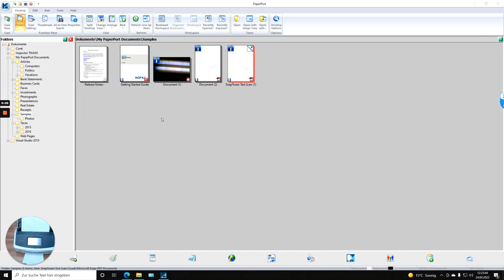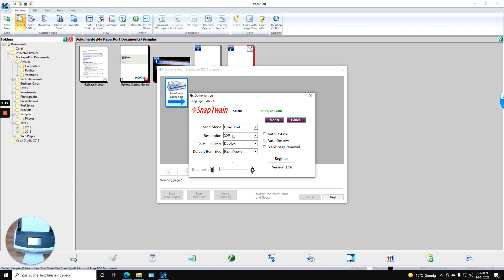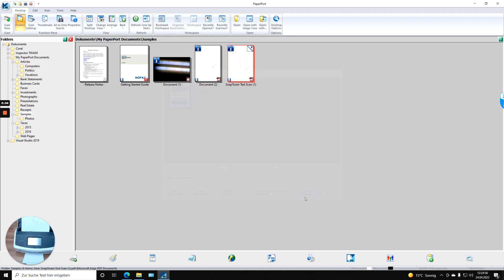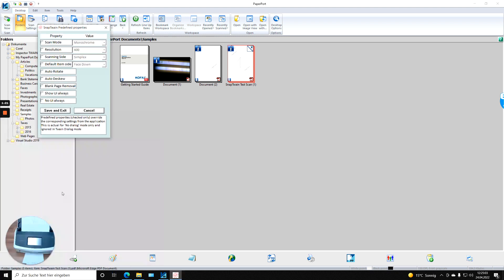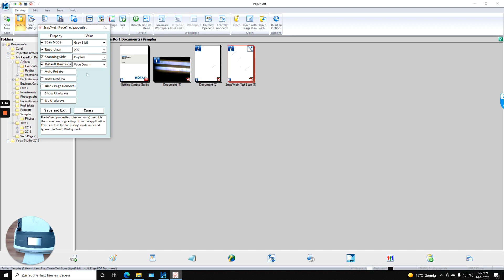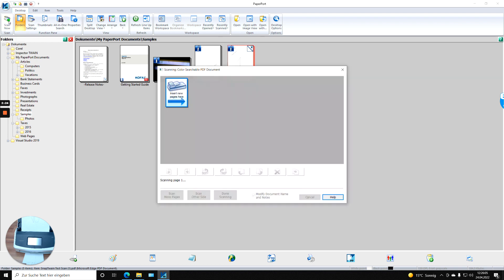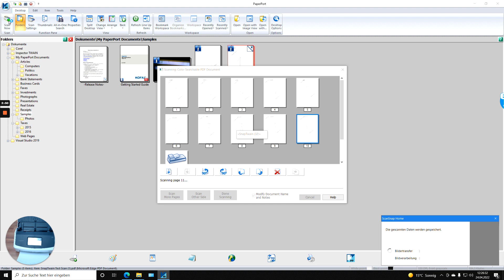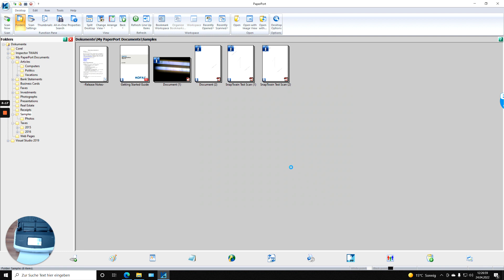Workflow optimized scanning with SnapTwain and your ScanSnap scanner.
This video shows how with predefined settings of SnapTwain the number of necessary clicks can be reduced and the workflow can be optimized. Predefined scan parameters overwrite the settings of the application and no driver dialog will be openend. and supports the scanners ScanSnap iX100, iX500, S1300, iX1300, iX1400, iX1500 and iX1600.

Dieses Video zeigt, wie mit vordefinierten Einstellungen von SnapTwain die Anzahl der notwendigen Klicks reduziert und der Arbeitsablauf optimiert werden kann. Vordefinierte Scan-Parameter überschreiben die Einstellungen der Anwendung und es wird kein Treiberdialog geöffnet. und unterstützt die Scanner ScanSnap iX100, iX500, S1300, iX1300, iX1400, iX1500 und iX1600.

Cette vidéo montre comment les paramètres prédéfinis de SnapTwain permettent de réduire le nombre de clics nécessaires et d'optimiser le flux de travail. Les paramètres de numérisation prédéfinis remplacent les paramètres de l'application et aucune boîte de dialogue du pilote ne s'ouvre. et prend en charge les scanners ScanSnap iX100, iX500, S1300, iX1300, iX1400, iX1500 et iX1600.

Este vídeo mostra como as configurações predefinidas do SnapTwain podem reduzir o número de cliques necessários e otimizar o fluxo de trabalho. Parâmetros de escaneamento pré-definidos substituem as configurações da aplicação e nenhum diálogo de driver é aberto. e suporta os scanners ScanSnap iX100, iX500, S1300, iX1300, iX1400, iX1500 e iX1600.

Este vídeo muestra cómo los parámetros predefinidos de SnapTwain pueden reducir el número de clics necesarios y optimizar el flujo de trabajo. Los parámetros de escaneado predefinidos anulan la configuración de la aplicación y no se abre ningún cuadro de diálogo del controlador. y es compatible con los escáneres ScanSnap iX100, iX500, S1300, iX1300, iX1400, iX1500 e iX1600.

Bu video, SnapTwain'in önceden tanımlanmış ayarlarının gerekli tıklama sayısını nasıl azaltabileceğini ve iş akışını nasıl optimize edebileceğini göstermektedir. Önceden tanımlanmış tarama parametreleri uygulamanın ayarlarını geçersiz kılar ve sürücü diyaloğu açılmaz. SnapTwain sürücüsü adresinde mevcuttur ve ScanSnap iX100, iX500, S1300, iX1300, iX1400, iX1500 ve iX1600 tarayıcıları destekler.

У цьому відео показано, як заздалегідь визначені налаштування SnapTwain можуть зменшити кількість необхідних кліків і оптимізувати робочий процес. Попередньо визначені параметри сканування замінюють налаштування програми, і діалогове вікно драйвера не відкривається. Драйвер SnapTwain доступний за адресою і підтримує сканери ScanSnap iX100, iX500, S1300, iX1300, iX1400, iX1500 і iX1600.

このビデオでは、SnapTwainの事前定義された設定により、必要なクリック数を減らし、ワークフローを最適化する方法を紹介します。あらかじめ定義されたスキャンパラメーターは、アプリケーションの設定を上書きし、ドライバーのダイアログは開きません。SnapTwainドライバは iX100、iX500、S1300、iX1300、iX1400、iX1500、iX1600スキャナをサポートしています。

Αυτό το βίντεο δείχνει πώς οι προκαθορισμένες ρυθμίσεις του SnapTwain μπορούν να μειώσουν τον αριθμό των απαραίτητων κλικ και να βελτιστοποιήσουν τη ροή εργασίας. Οι προκαθορισμένες παράμετροι σάρωσης υπερισχύουν των ρυθμίσεων της εφαρμογής και δεν ανοίγει κανένας διάλογος του προγράμματος οδήγησης. Το πρόγραμμα οδήγησης SnapTwain είναι διαθέσιμο στη διεύθυνση και υποστηρίζει τους σαρωτές ScanSnap iX100, iX500, S1300, iX1300, iX1400, iX1500 και iX1600.

Deze video laat zien hoe voorgedefinieerde instellingen van SnapTwain het aantal noodzakelijke klikken kunnen verminderen en de workflow kunnen optimaliseren. Voorgedefinieerde scanparameters overschrijven de instellingen van de toepassing en er wordt geen driver-dialoog geopend. De SnapTwain-driver is beschikbaar op en ondersteunt de scanners ScanSnap iX100, iX500, S1300, iX1300, iX1400, iX1500 en iX1600.

Ten film pokazuje, jak predefiniowane ustawienia SnapTwain mogą zmniejszyć liczbę niezbędnych kliknięć i zoptymalizować przepływ pracy. Predefiniowane parametry skanowania zastępują ustawienia aplikacji i nie jest otwierany dialog sterownika. Sterownik SnapTwain jest dostępny pod adresem i obsługuje skanery ScanSnap iX100, iX500, S1300, iX1300, iX1400, iX1500 oraz iX1600.

Video ini menunjukkan bagaimana pengaturan yang sudah ditentukan sebelumnya dari SnapTwain dapat mengurangi jumlah klik yang diperlukan dan mengoptimalkan alur kerja. Parameter pemindaian yang sudah ditentukan sebelumnya, mengesampingkan pengaturan aplikasi dan tidak ada dialog driver yang dibuka. Driver SnapTwain tersedia di dan mendukung pemindai ScanSnap iX100, iX500, S1300, iX1300, iX1400, iX1500, dan iX1600.